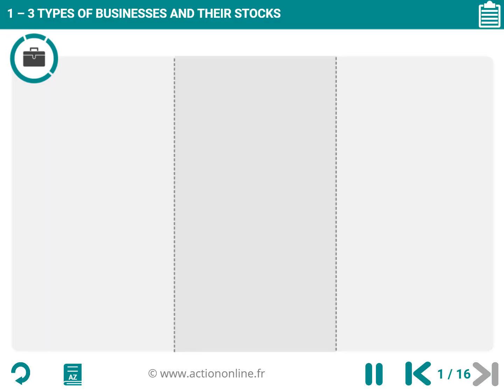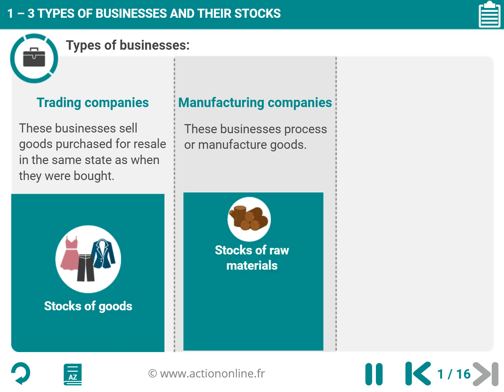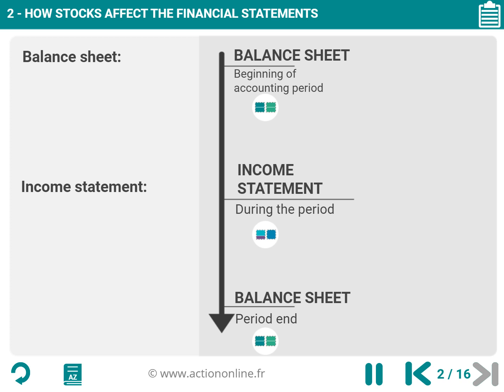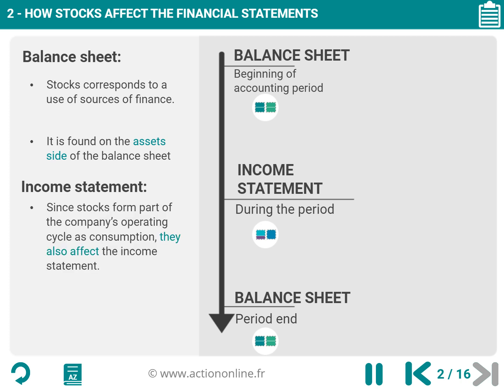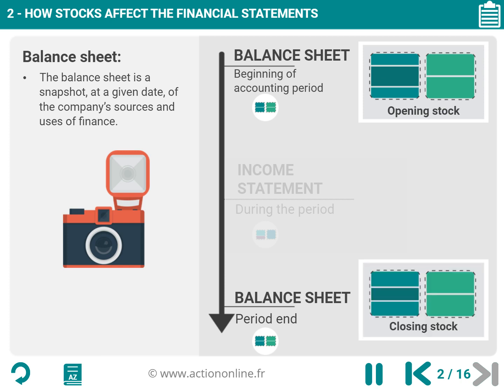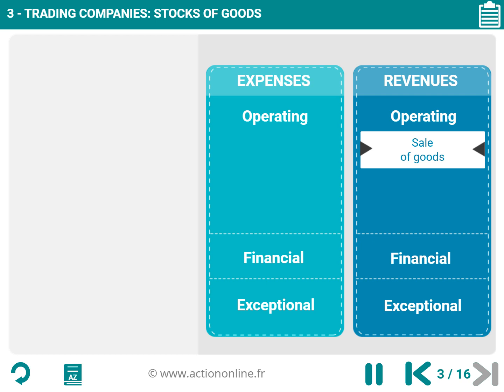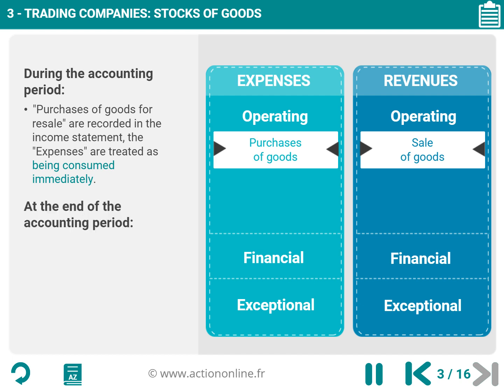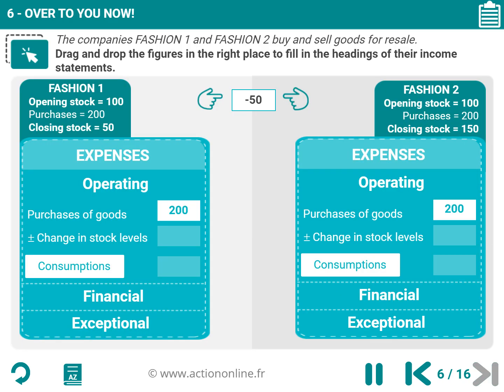P1EN2019 - Module M14: Preparation and presentation of the financial statements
This module is included in the course : Management fundamentals

Learning goals:
1- Understand the concepts of the changes in levels of stock and how they are valued
2- Discuss the role of stock in financial statements
3- Discover how to manage provisions and year-end profit or loss
4- Understand fixed asset amortization and the different types of amortisation

This module contains 5 chapters :
- Stocks
- Depreciation and amortisation
- Impairment losses and provisions for risks and contingencies
- Accounting principles and year-end decisions
- Quiz - Preparation and presentation of the financial statements